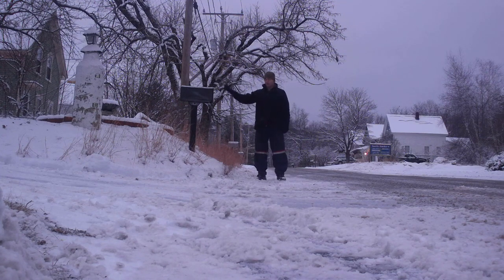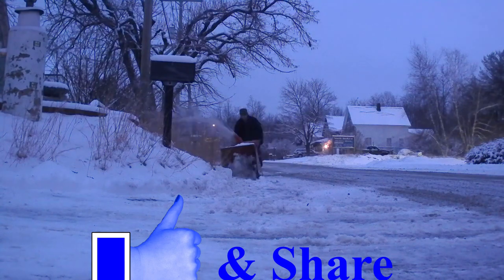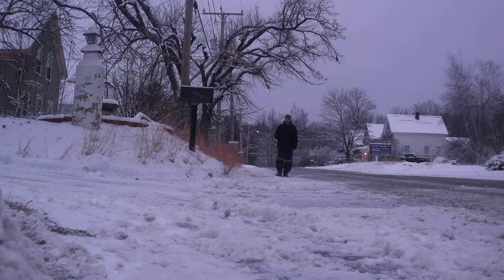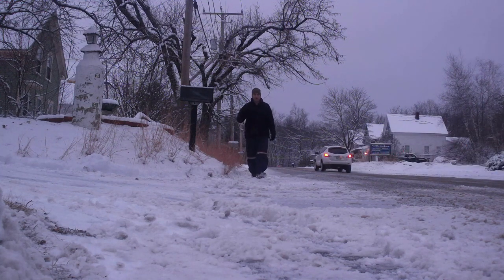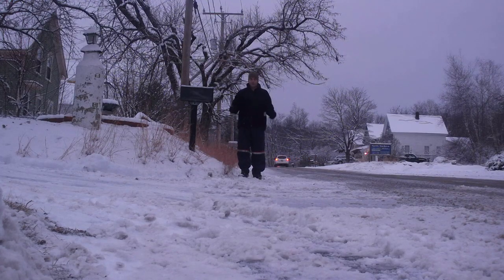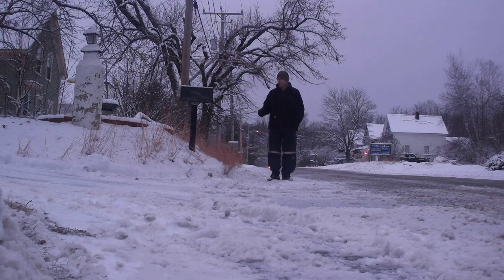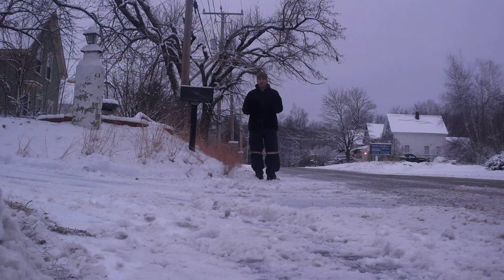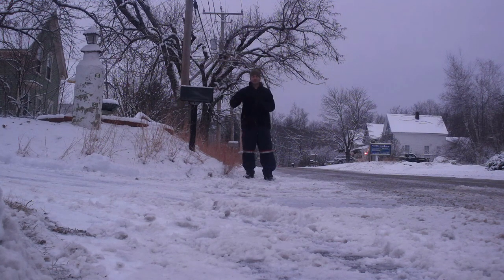How to properly clear your mailbox of snow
With the winter upon us lets talk about the proper way to clear your mailbox of snow. This way the Mail person will deliver your mail. If the mailbox is not kept clear of snow the Mail truck may just drive on by. So let's prevent that from happening by properly clearing the mailbox of snow or trash cans.